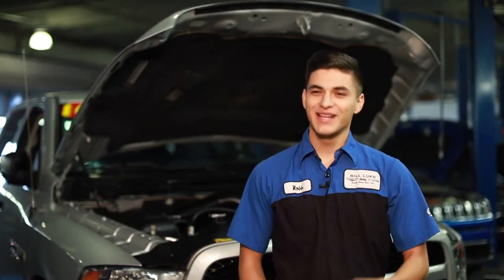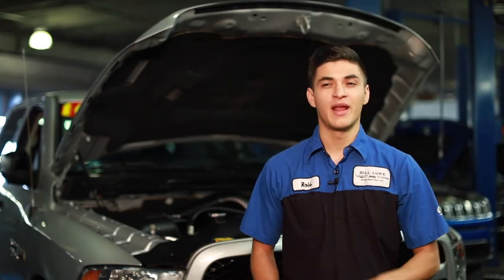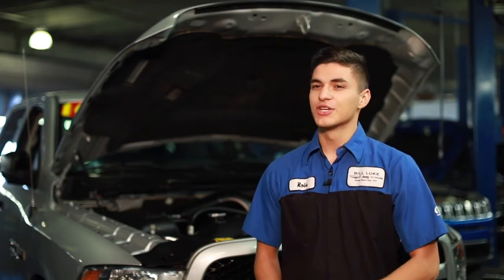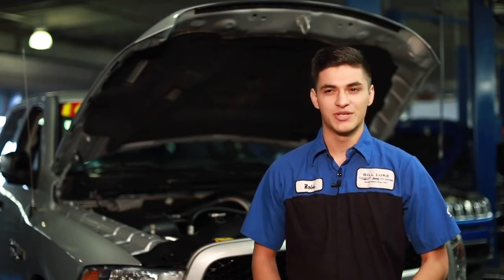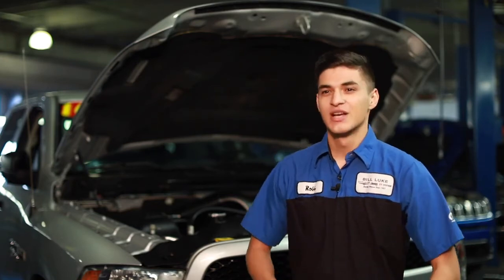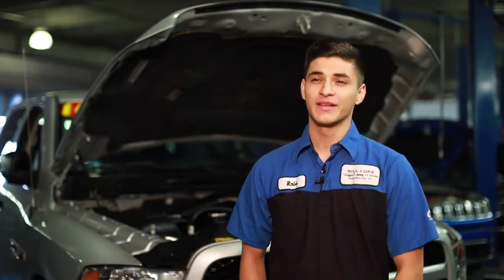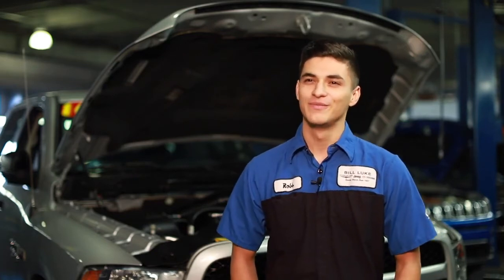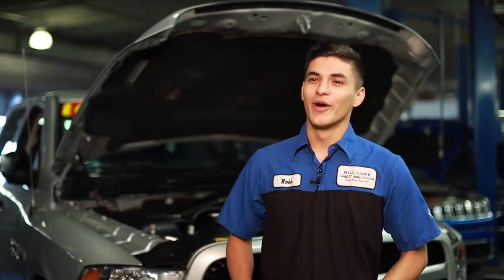What is a Manufacturer Buyback/Lemon Law Vehicle?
I worked with Bill Luke CJDR to create a creative video explaining what it means to be a Buyback/Lemon Vehicle.